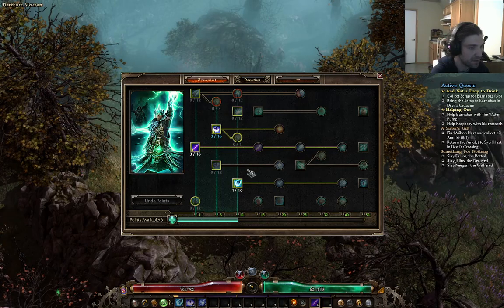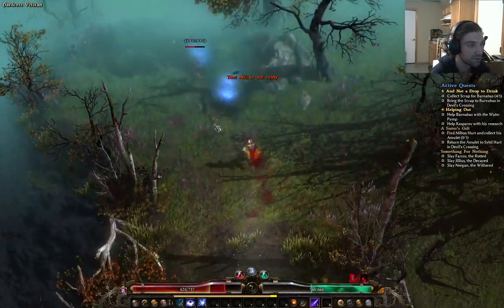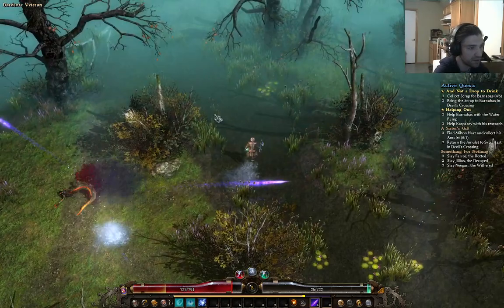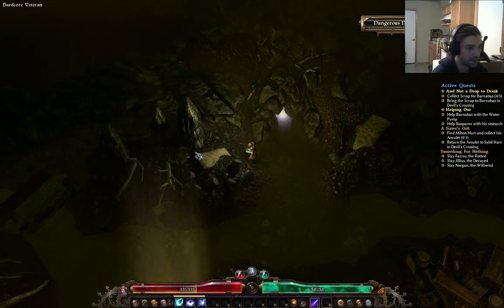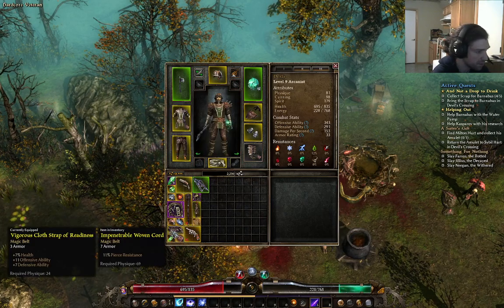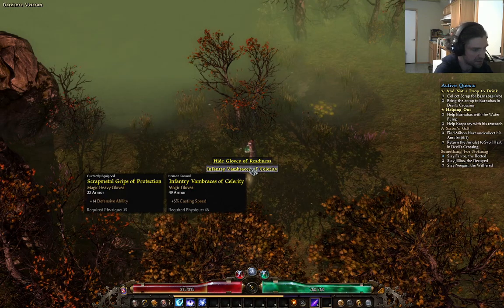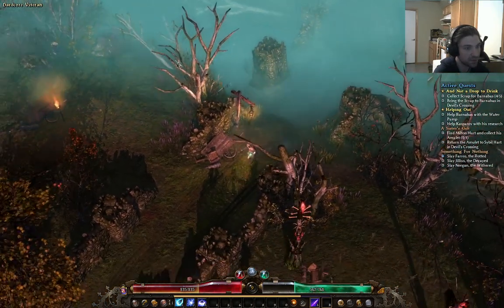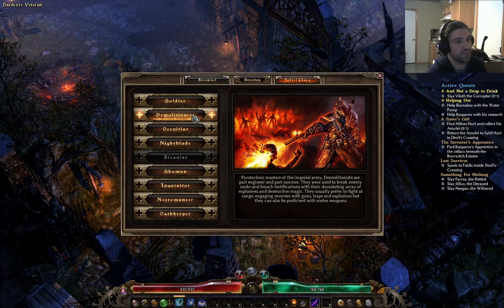Grim Dawn: Sorcerer Part 2 (Hardcore)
Figuring out skills and devotions and enjoying the sorcerer rotation